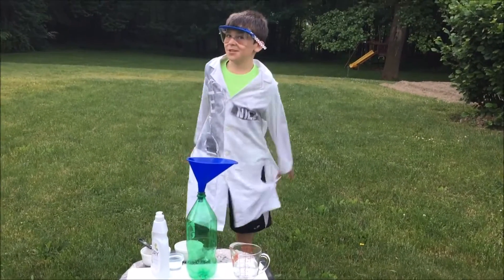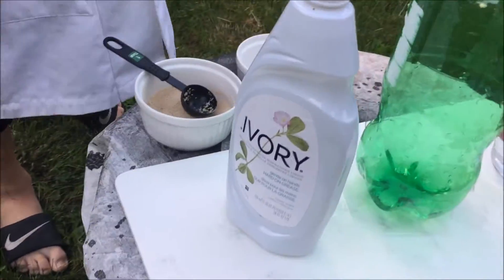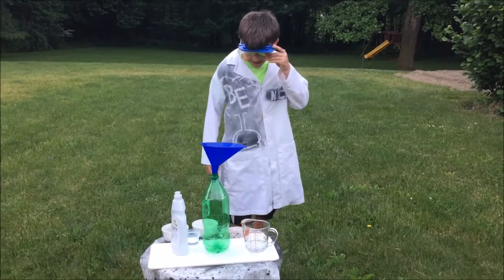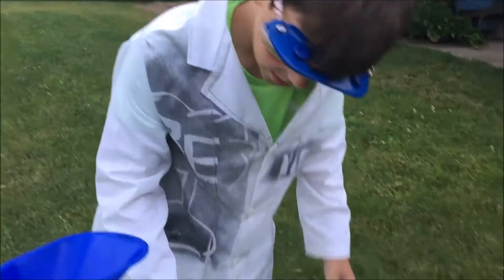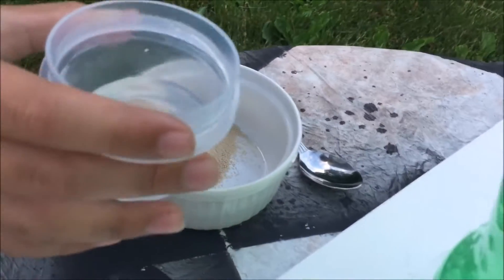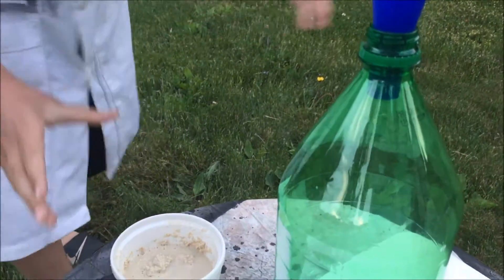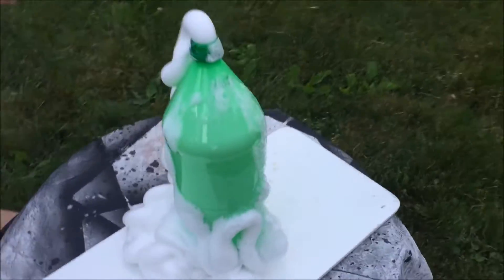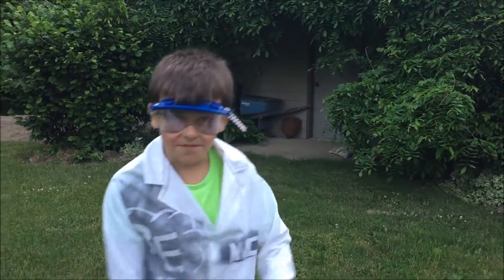Foam EXPLOSION Experiment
In this video I will show you guys how to make a foam explosion right at home.

I forgot to Explain what happens, The yeast releases the oxygen in the Hydrogen peroxide and all the foam is oxygen.